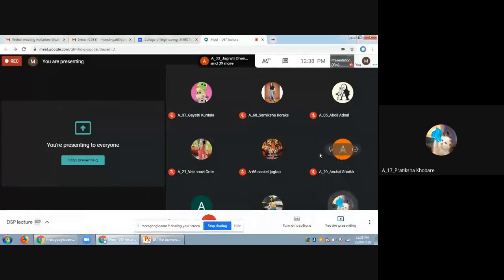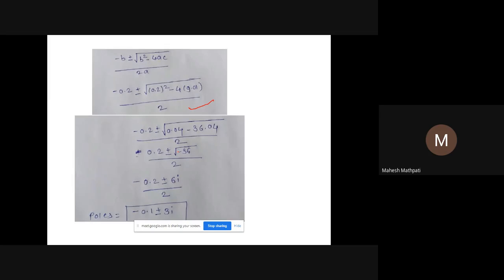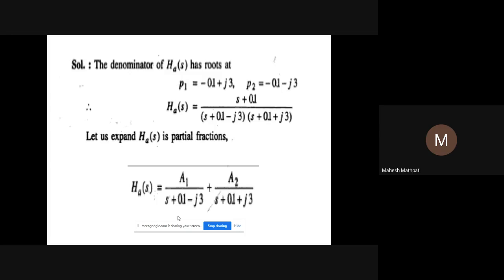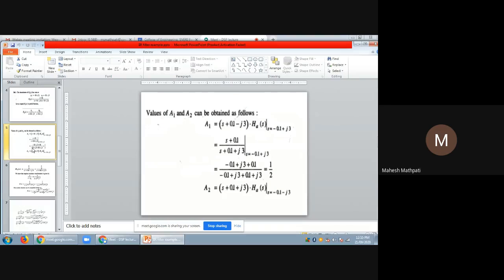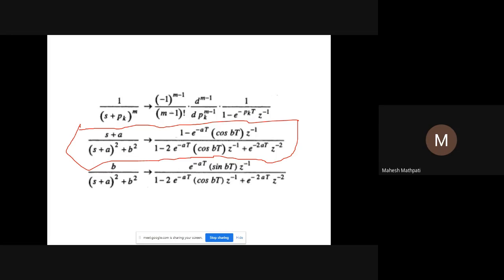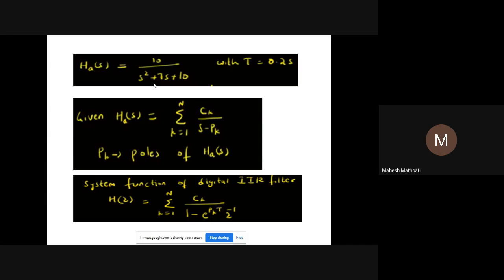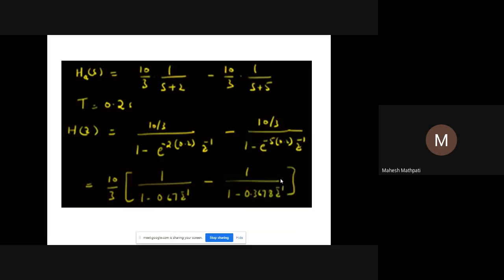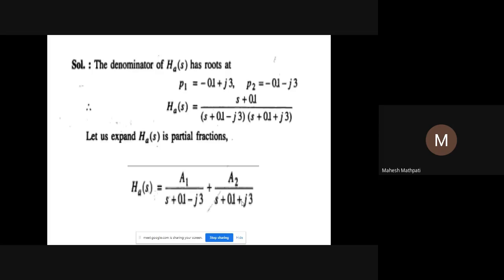Examples of IIR filter using Impulse inavariance method1